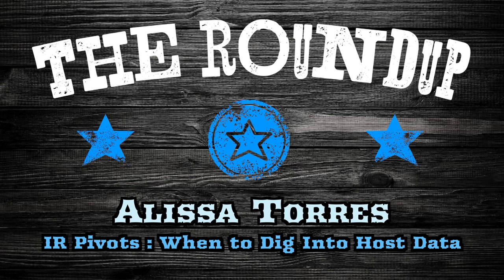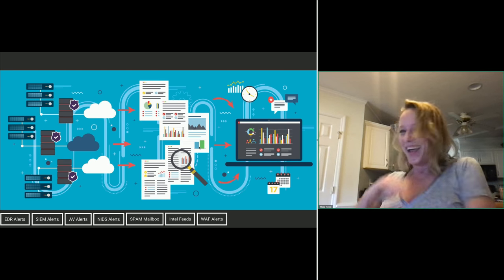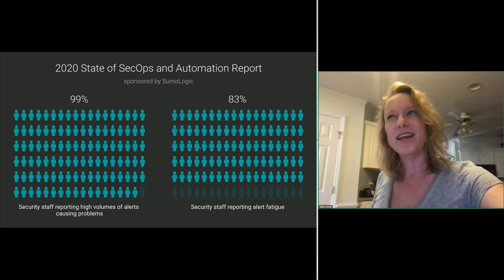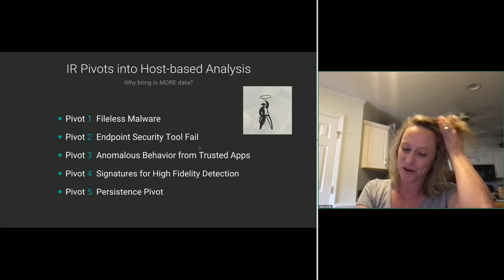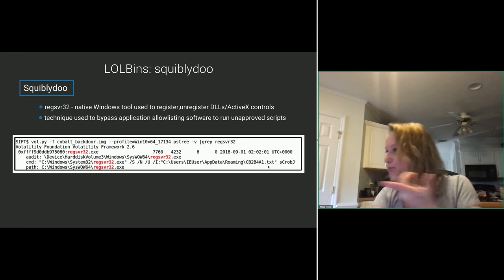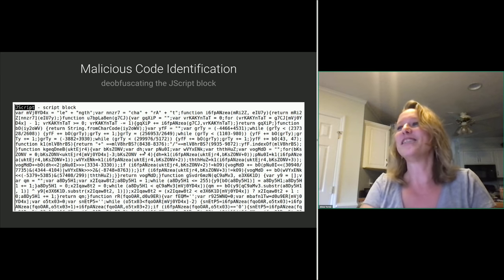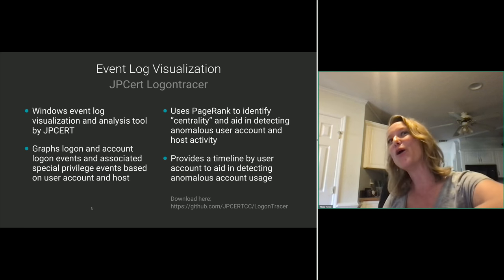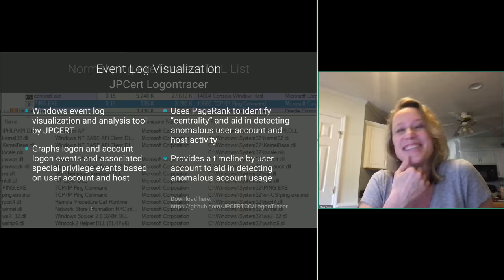WWHF Blue Team Roundup | Alissa Torres | IR Pivots : When to Dig into Host Data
00:00 - FEATURE PRESENTATION: IR Pivots : When to Dig into Host Data
01:53 - Data, Data, Everywhere.
05:53 - The 5 Pivots
06:31 - 1- Fileless Malware
26:53 - 2- Anomalous Behavior From Trusted Apps
38:47 - 3- Endpoint Security Tool Fail
43:28 - 4- User processes in Session 0
46:41 - 5- Persistence Pivot
52:19 - Creating a Windows Test Lab
53:29 - Questions and Contact Info

**All YouTube ad revenue donated to the Innocent Lives Foundation**